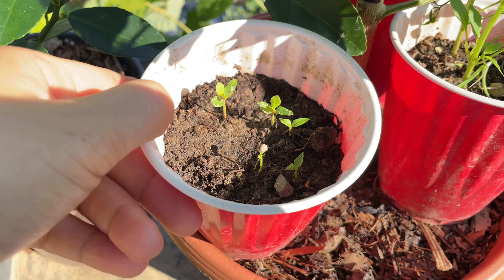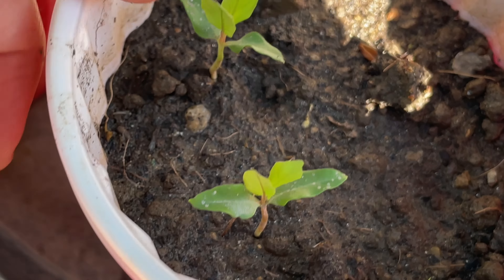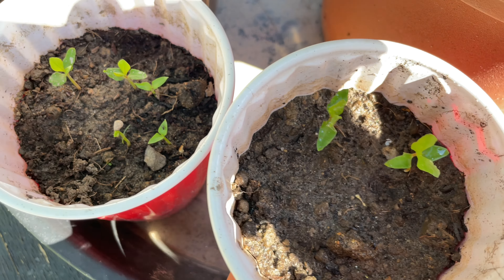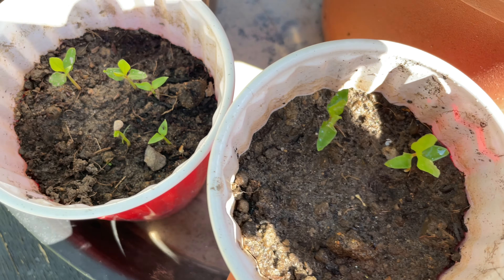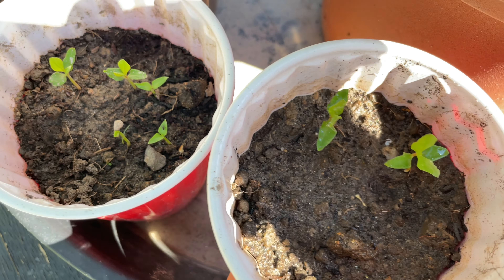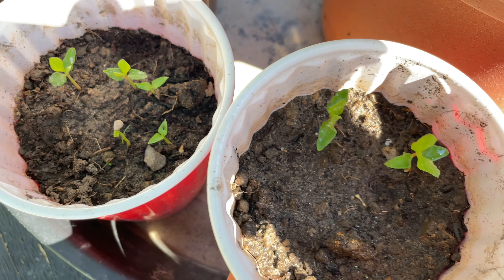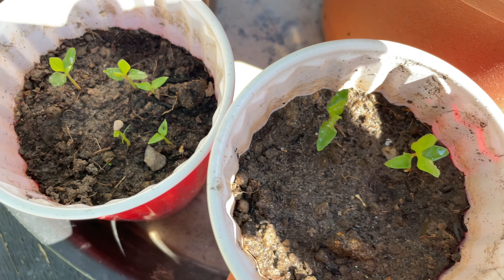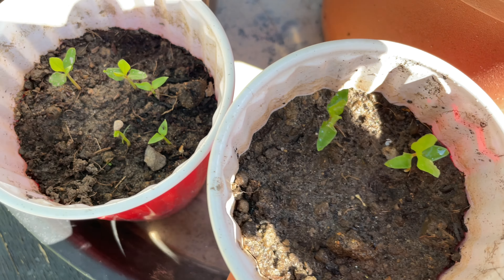03. growing fruit trees from seed | lessons learned + updates along the way - germination tips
update on all my tropical and cold hardy fruit tree seedlings from seed.

0:00 growing "ruby" guava from seed
2:35 growing papaya from seed
2:55 growing Rambutan from seed (rambutan seed rot issues)
5:00 growing pomegranate from seed
6:25  bitten into mandarin from seed
7:36 growing mandarin from seed
8:56 growing sugar apples from seed
11:00 growing envy apple & asian pear seedling

mentioned sugar apple video
my fix for poor Sugar Apples seeds germination rate & how I'm overcoming old seeds issue | 02 vlog